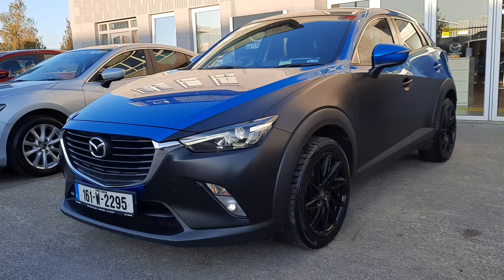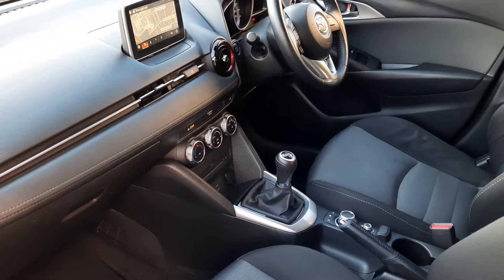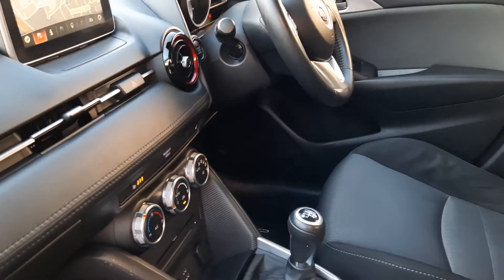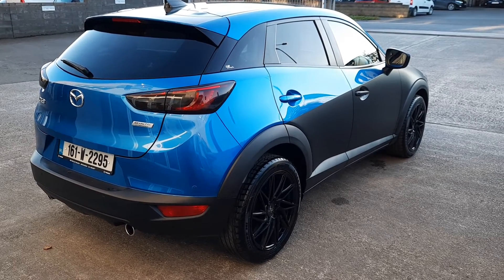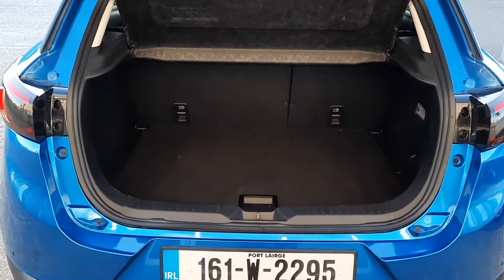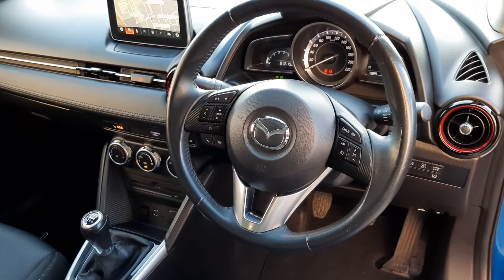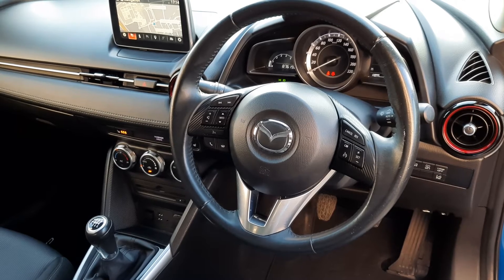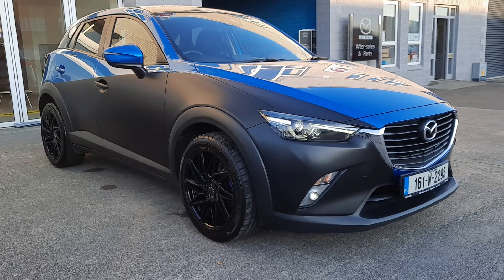161W2295 - 2016 Mazda CX-3 2WD 1.5D 105PS EXEC SE 15,450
Brian Reynolds Car Sales- Drogheda
If you'd like more info,  a trade in value,  a home test drive or finance approval?